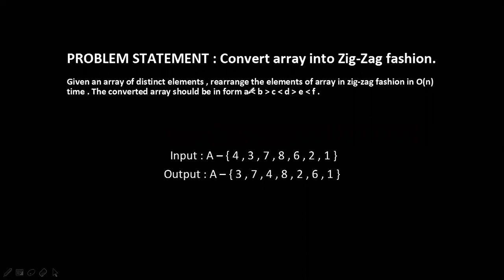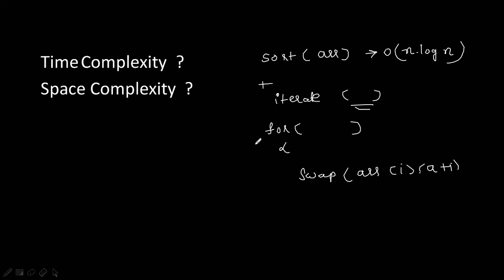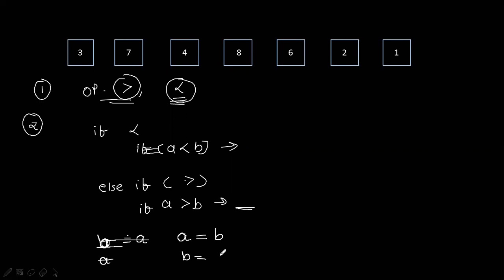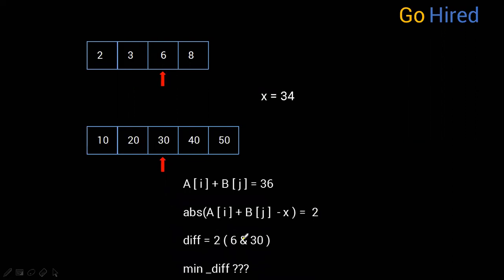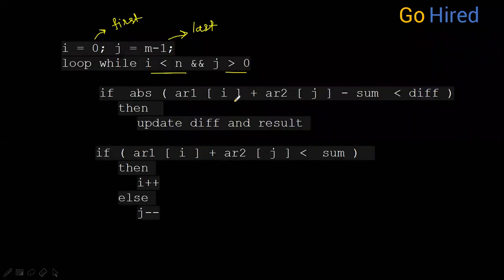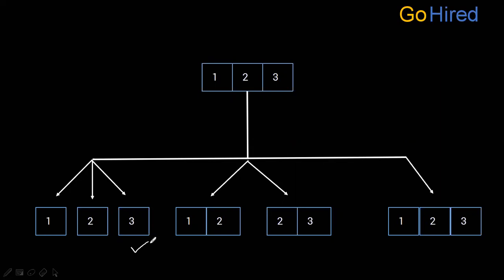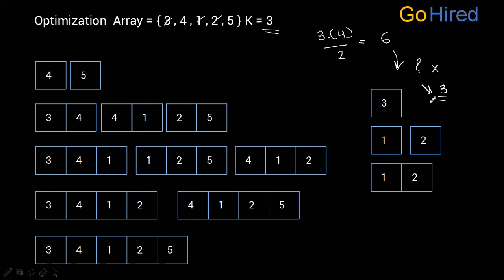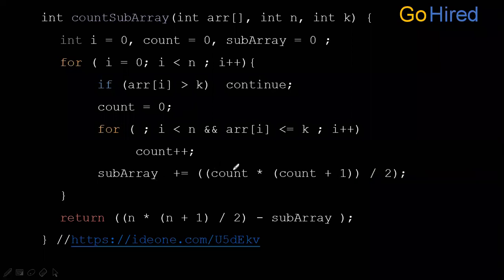Batch 12 gohired.in : Session 1 : Array Questions : ZigZag, Closet Pair Sum, Count of SubArray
Array Questions :
1. Convert Array to Zig zag with
2. Find pair of elements from 2 sorted Array whose sum is closet to X
3. Find Cont of SubArrays whose max elements is greater than K.